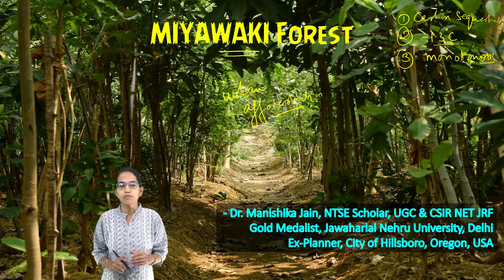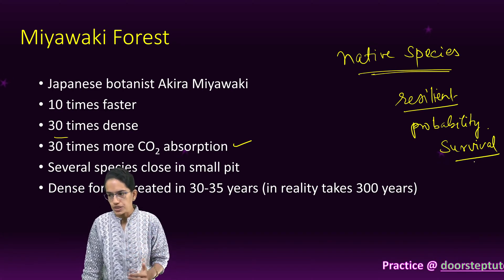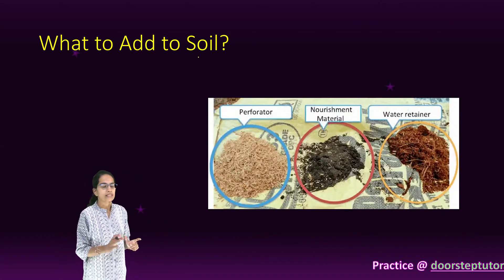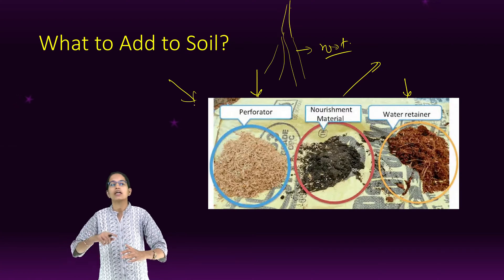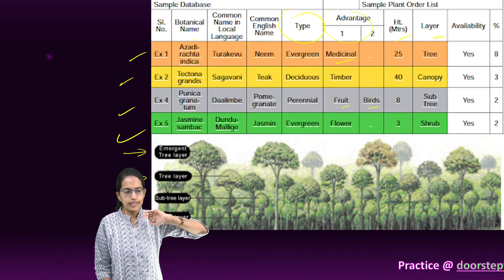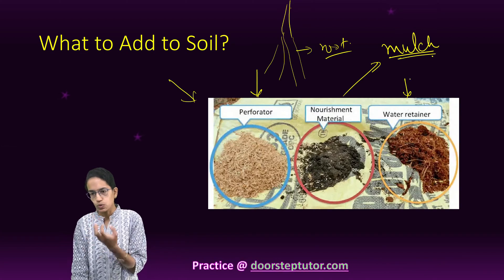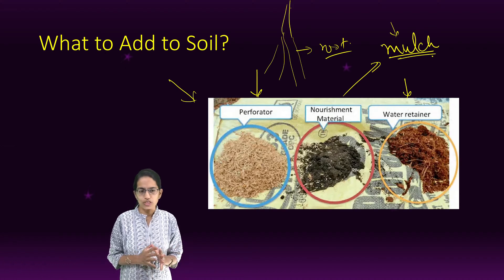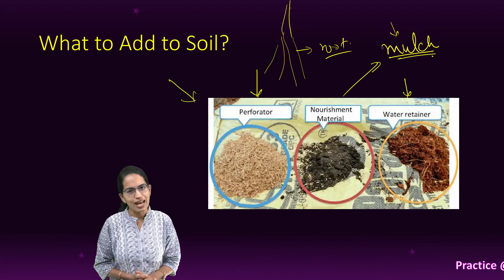Miyawaki Forest Technique: Urban Afforestation - Case Study | Answer Writing UPSC Mains | GS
miyawaki forest
miyawaki method
miyawaki
miyawaki method upsc
miyawaki technique
miyawaki forest method
akira miyawaki
miyawaki plantation
miyawaki method the hindu
miyawaki tree
miyawaki forest upsc
miyawaki technology
miyawaki plants
miyawaki technique of plantation
miyawaki method of afforestation
upsc answer writing
mains answer writing
upsc mains answer writing
answer writing practice for upsc
mains answer writing practice
manishika jain upsc answer writing
examrace ias mains answer writing
upsc answer writing practice
doorsteptutor essay
ias daily answer writing
daily answer writing practice for upsc 2023
daily answer writing practice for upsc

Urban afforestation technique
Technique useful for creating urban micro forests, for restoring rainforest and Japanese evergreen broadleaf forests and for planting in arid Mediterranean habitat
Miyawaki forests have also proven effective when used for a specific purpose, such as providing tsunami protection, stabilising mine dump slopes, as typhoon protection and for carbon sequestration
Urban forests reduce local temperatures (-1.3°C in one study), improve air quality by reducing pollutants, sequester carbon, and improve the wellbeing of residents, as well as creating a natural oasis for invertebrates and birds
Criticism:
The Miyawaki method itself has been criticised for creating forests that look monotonous because the trees are all the same age.
It is a more expensive method of planting because it requires more seedlings to cover a certain area, but the rapidity of the forest growth and the minimal maintenance required recompense some of that expenditure.
The Miyawaki Method is an effective way of jump starting the creation of a forest or woodland, with considerable benefits for carbon capture and recreating biodiversity.